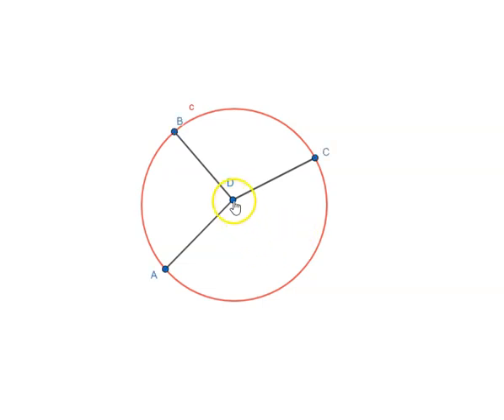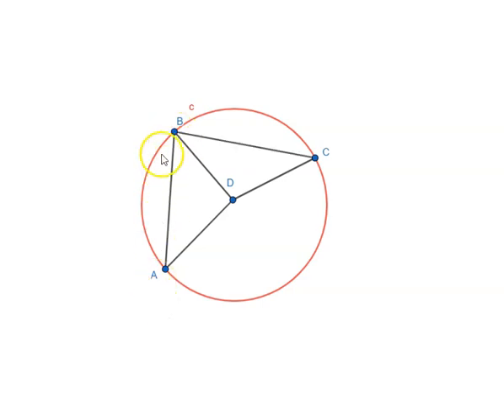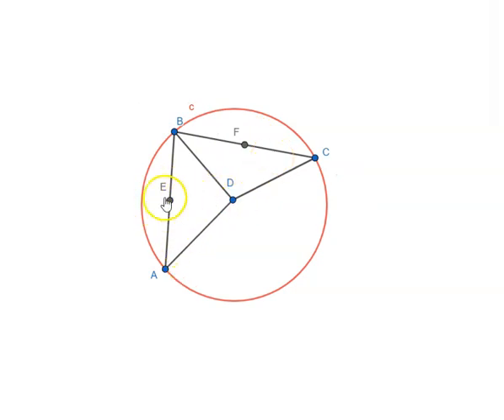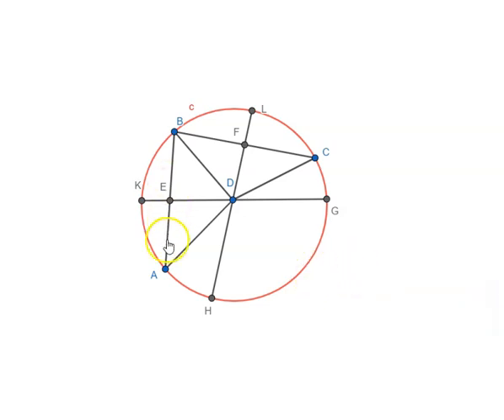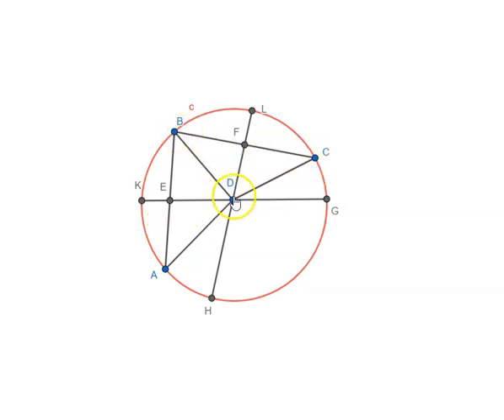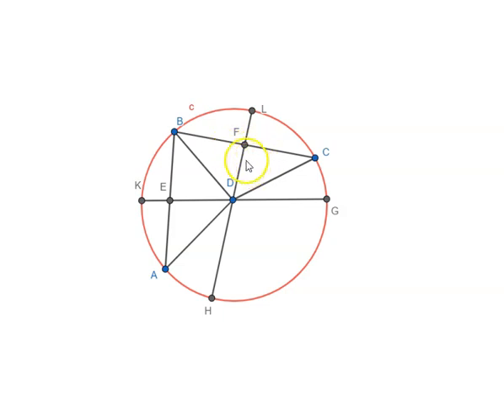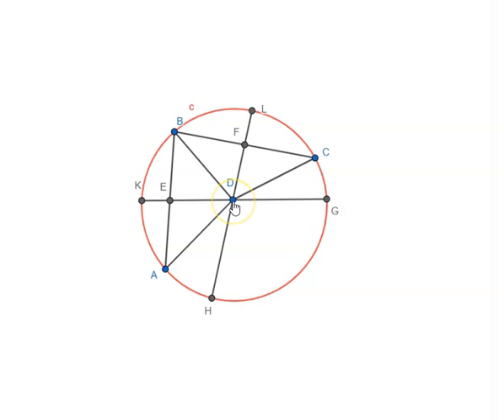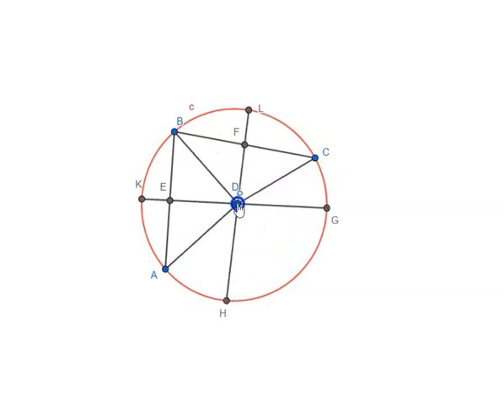Euclid's Book 3 - Proposition 9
If a point is taken within a circle, and more than two equal straight lines fall from the point on the circle, then the point taken is the center of the circle.